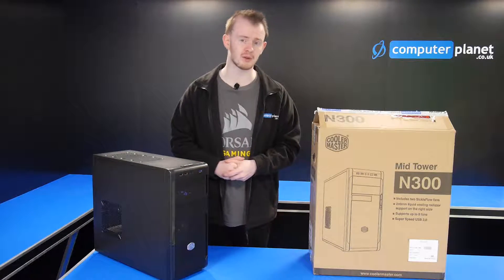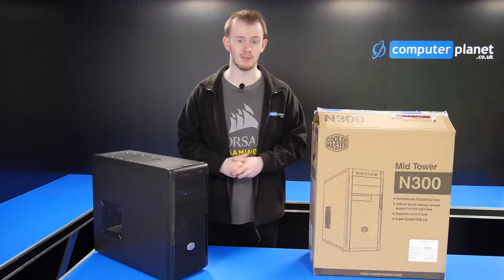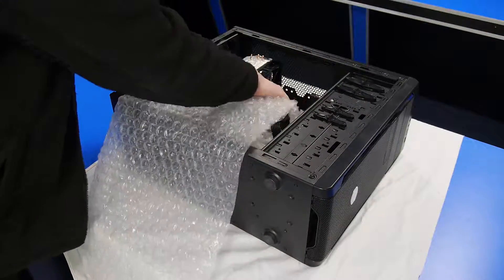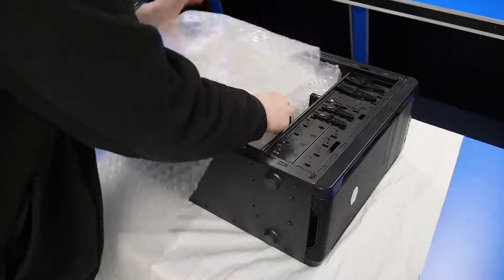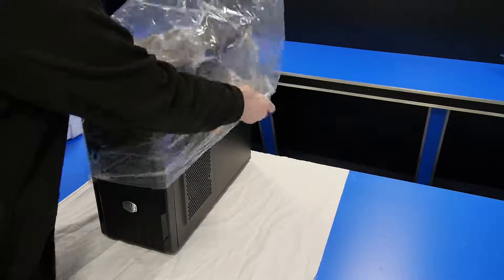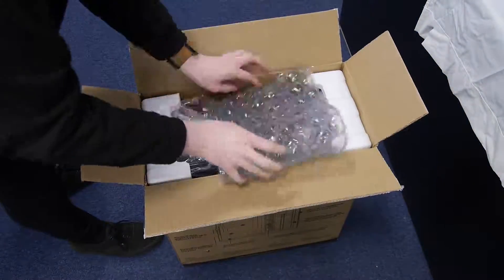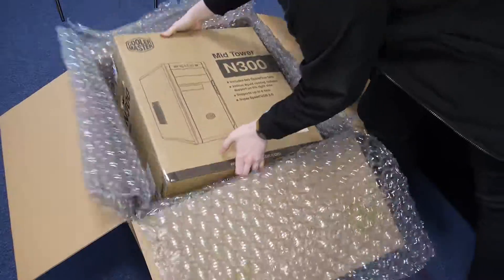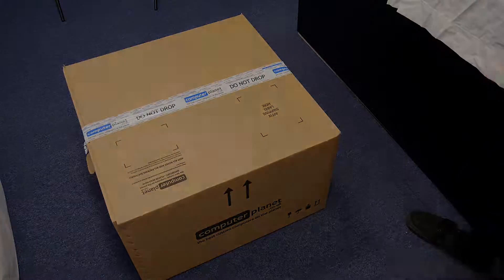How to Pack PC For RMA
Need to send your PC back to us but you don't know how to? In this video I show you how to properly and safely pack your PC up to send back to us.